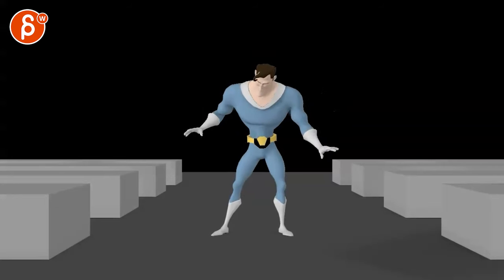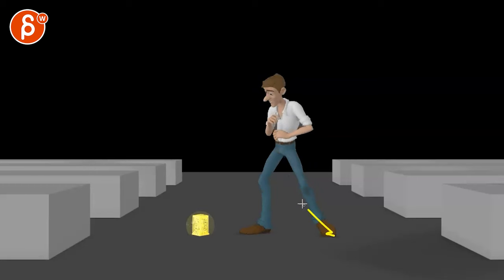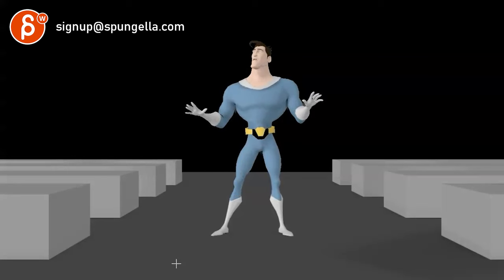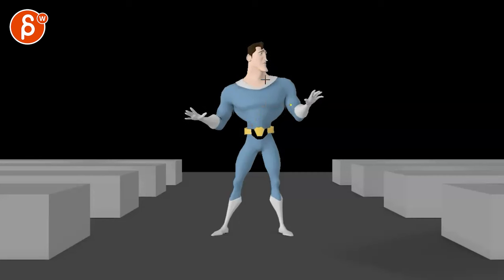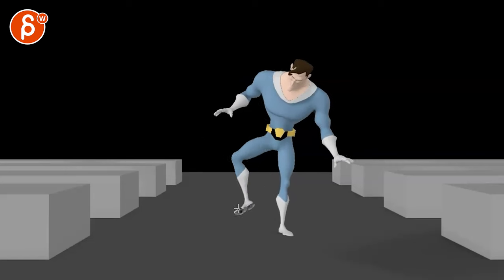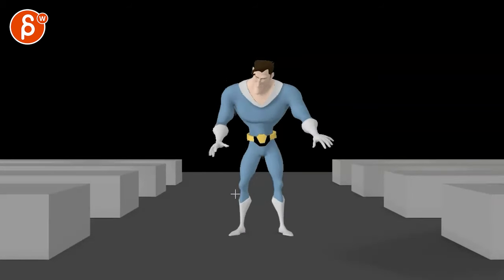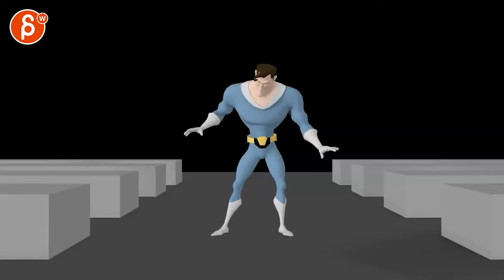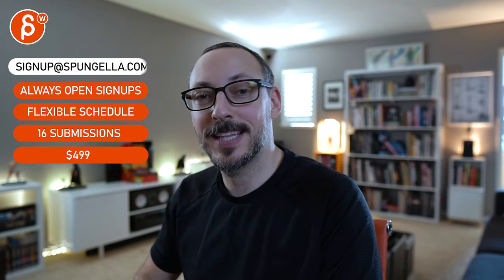Animation Workshop Feedback - Anonymous 8b (2023)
You're watching a feedback session for the Spungella Animation Workshop. Topics that are covered: body mechanics, maya animation, pantomime animation.